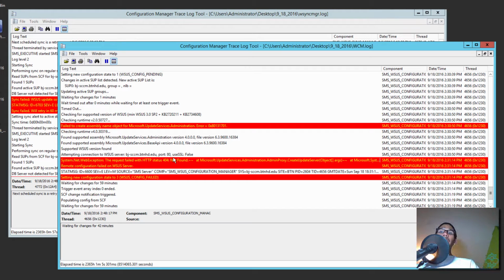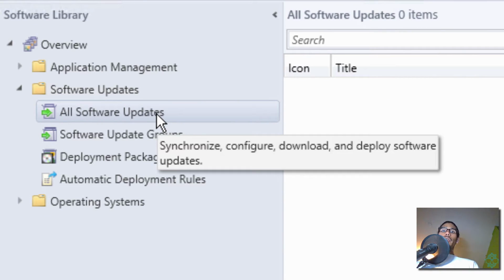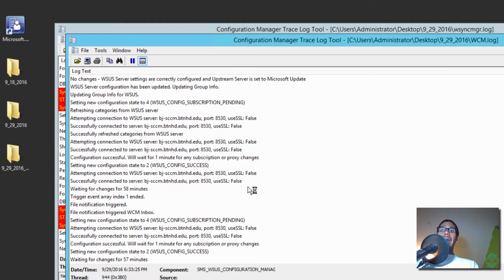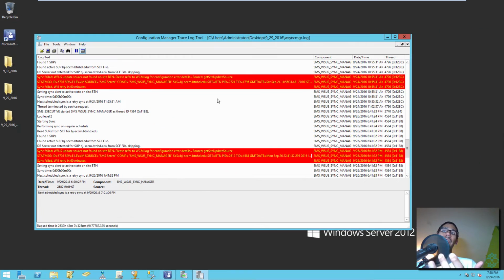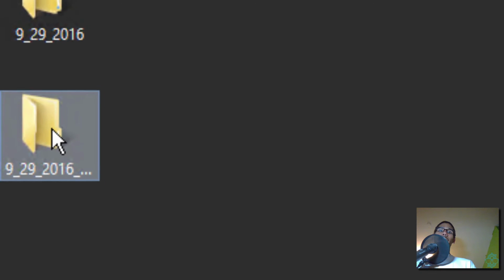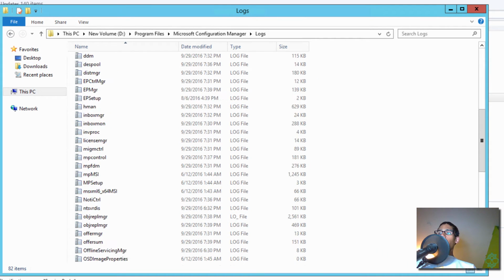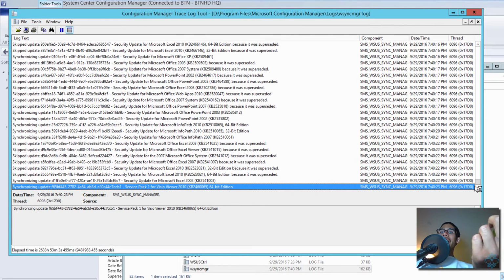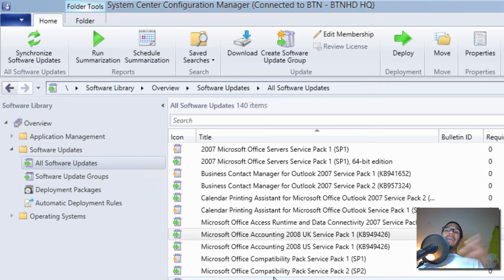Let's Fix It - Sync Failed WSUS Update Source Not Found on Site SCCM 2012 R2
Let's fix the syncing issue with WSUS update source not found within SCCM 2012 R2.